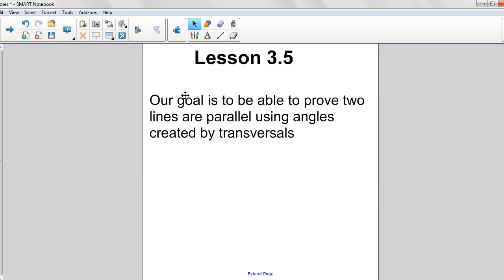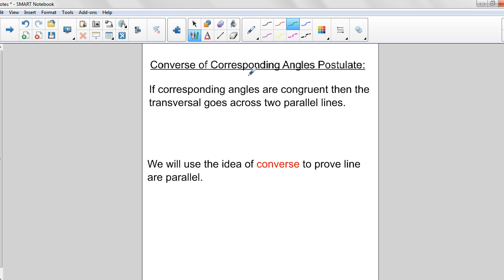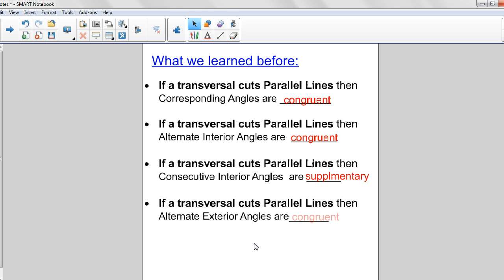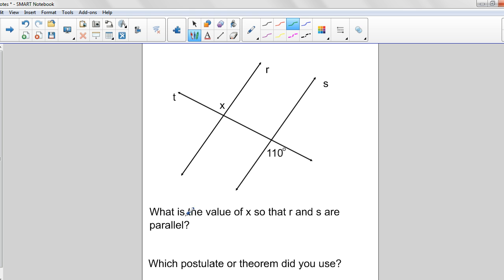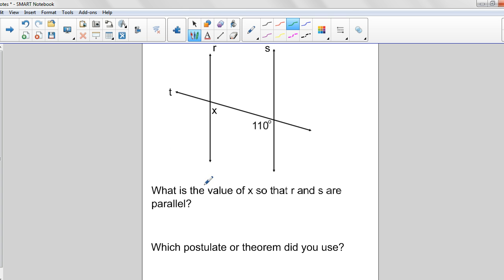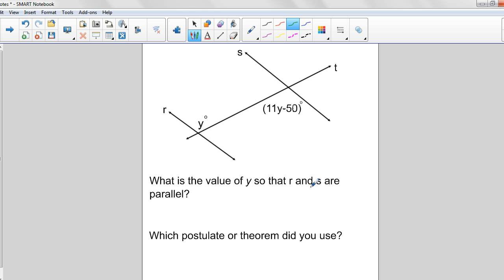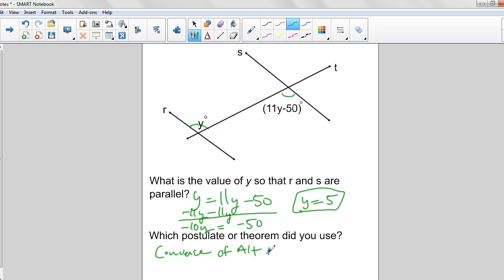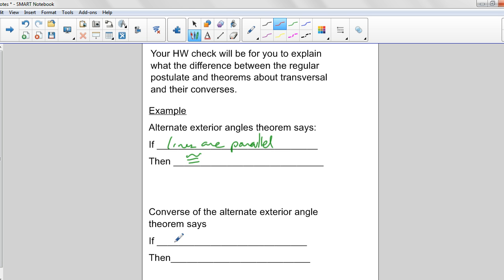Lesson 3.5 video Homework Oct 27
using the Converse theorem and Postulates related to angles created by transversals